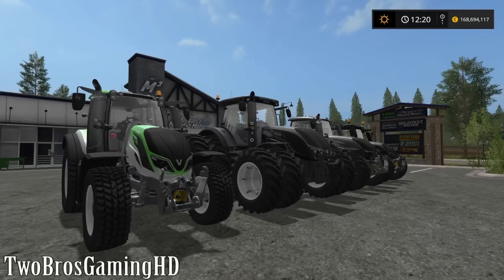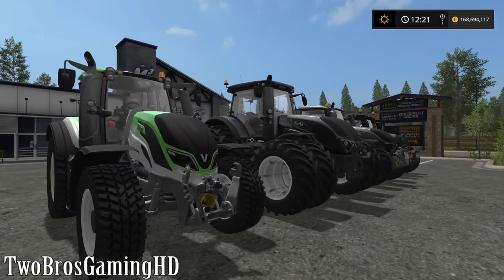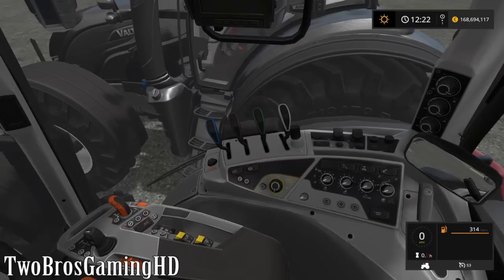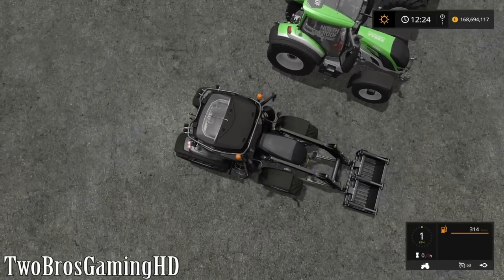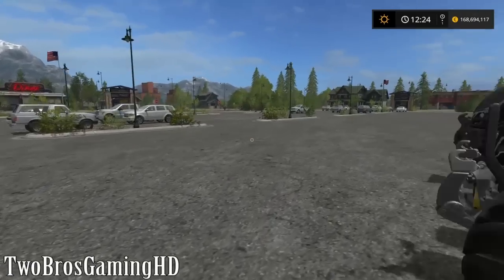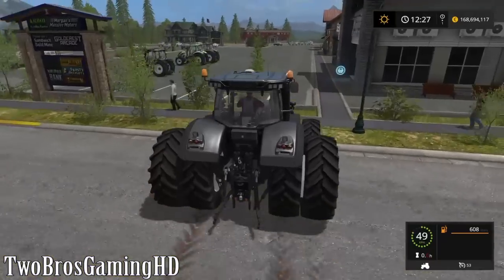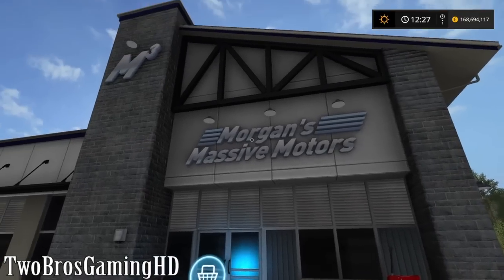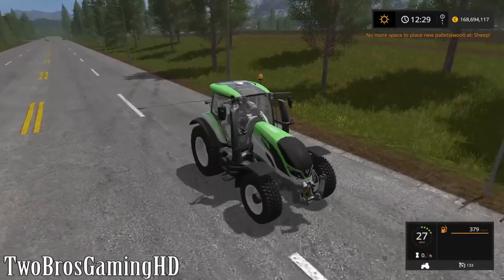All The Valtra Equipment in Farming Simulator 2017 | This Is From Finland | PS4 | Xbox One